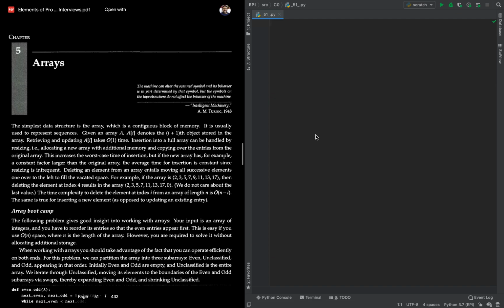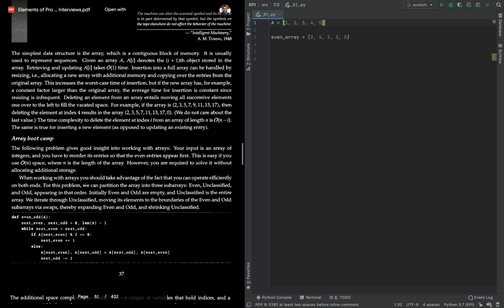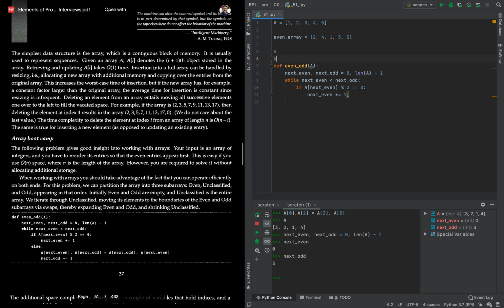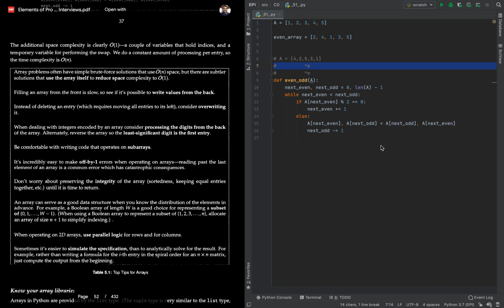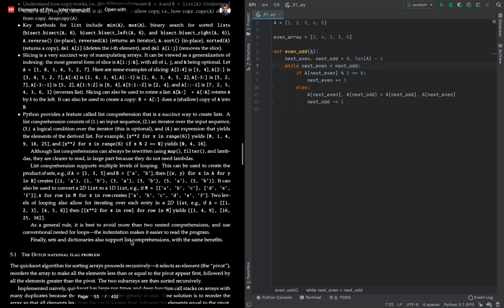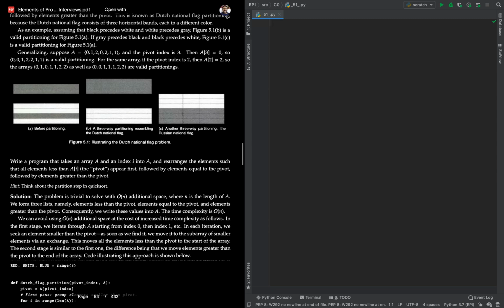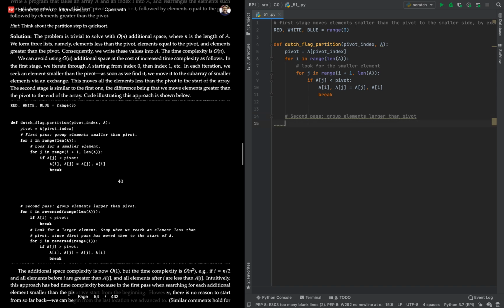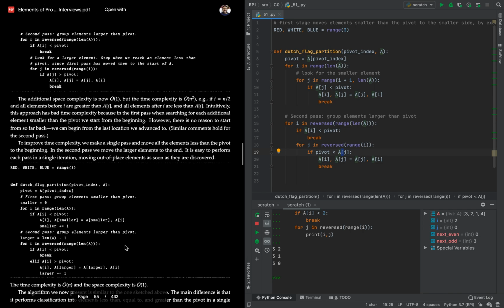Elements Of Programming Interviews Chapter 5 (Part 1)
Chapter 5 of EPI